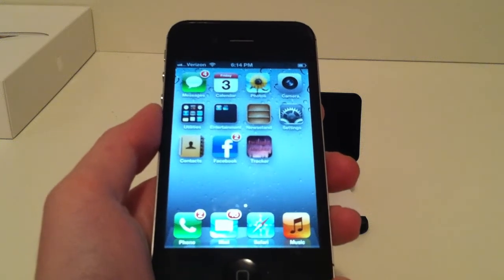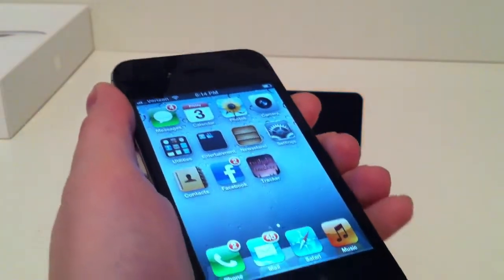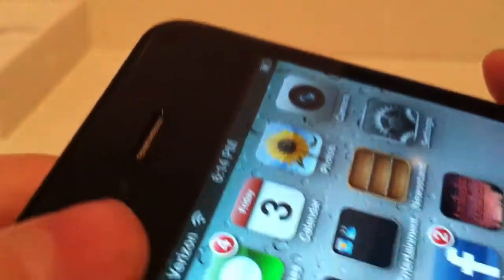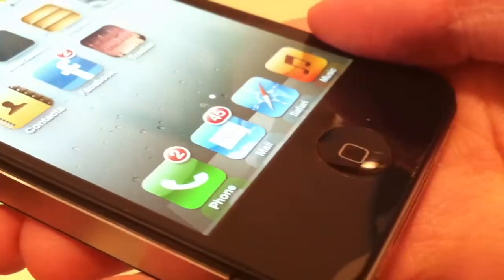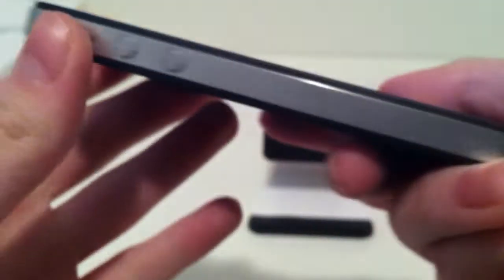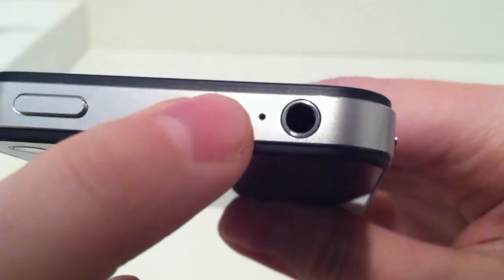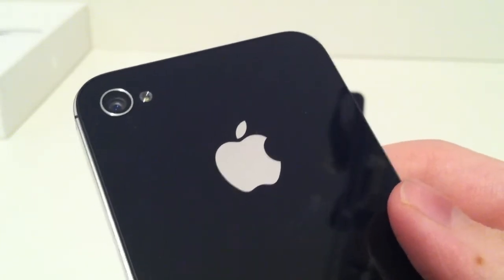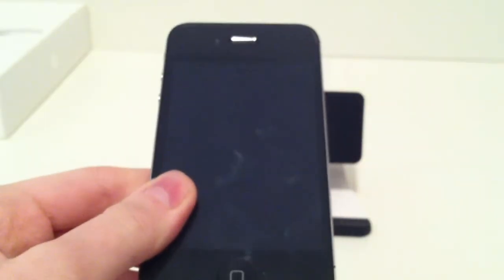Apple iPhone 4 Specifications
What's under the hood of at iPhone 4, have you ever wondered? This detailed analysis shows you information about the connections, the screen, and every cool bit of information you may need to know. Very easy to watch and in good detail.